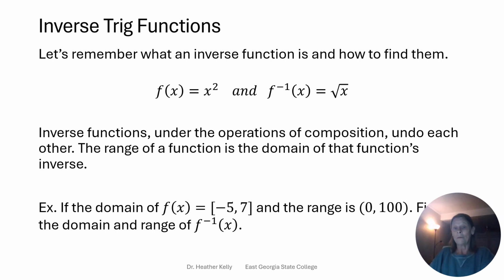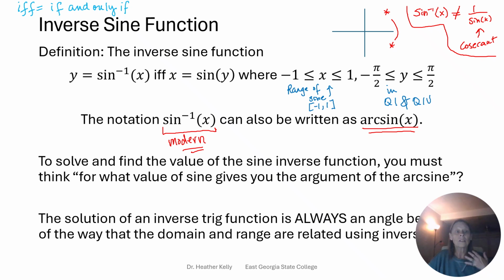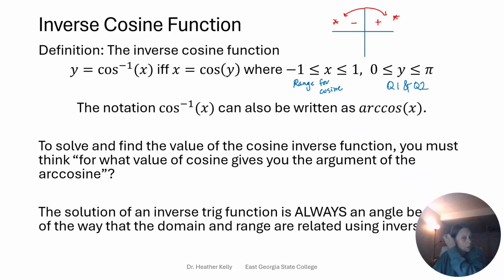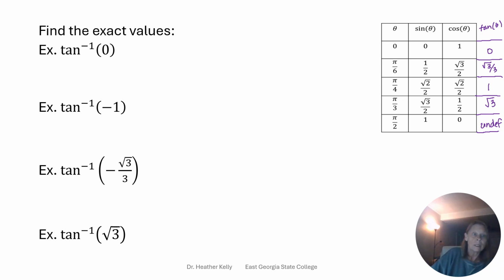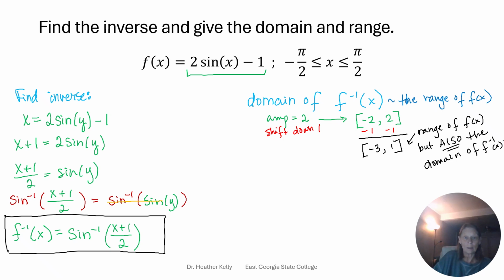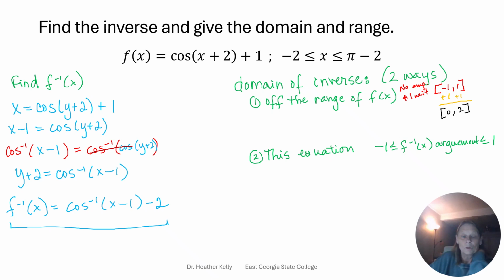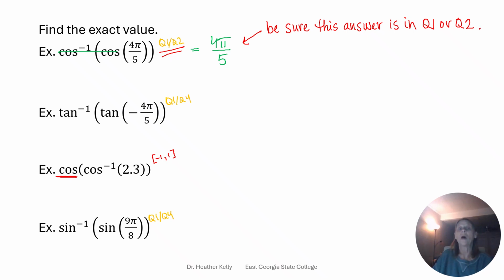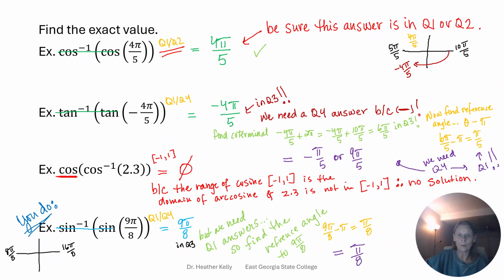Inverse Trig Functions 8.1 13 of 24